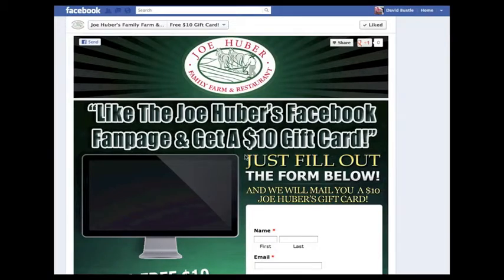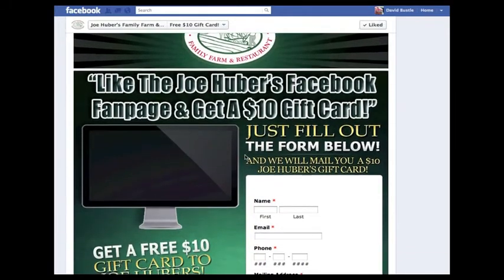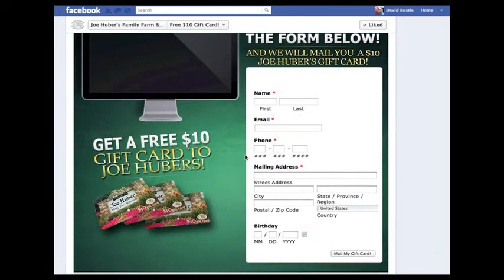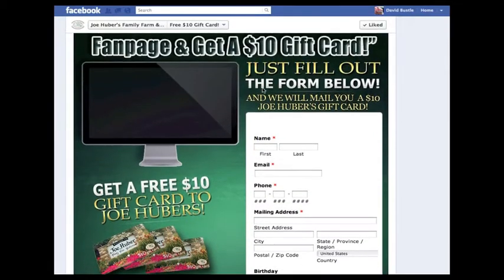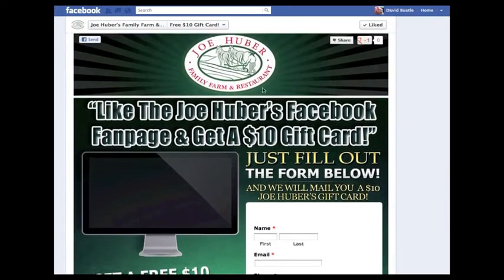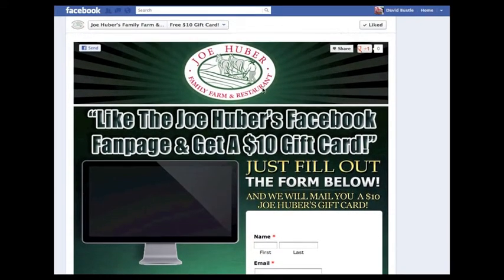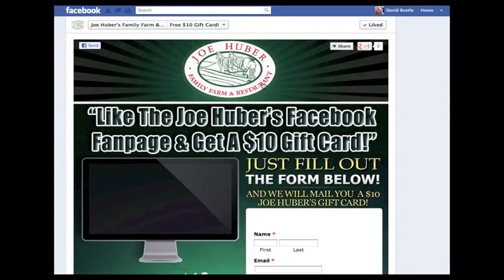Free Gift Card From Joe Huber's Family Farm & Restaurant!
Instruction video for our fan page. To get a gift card for yourself, go